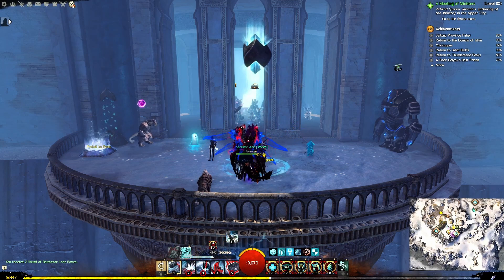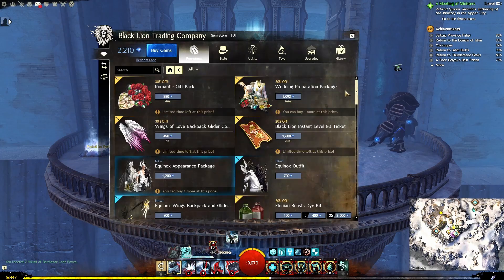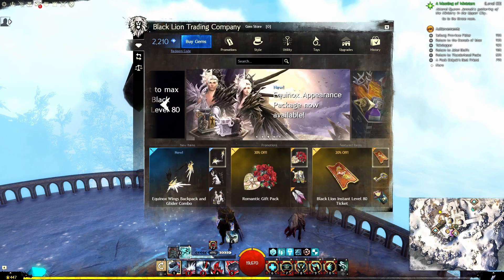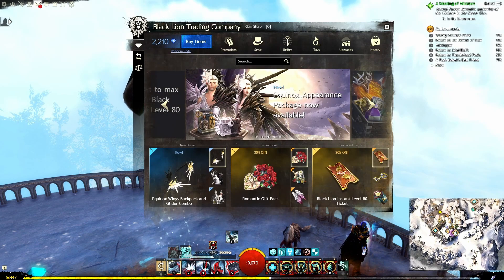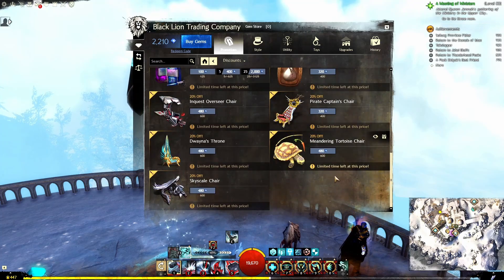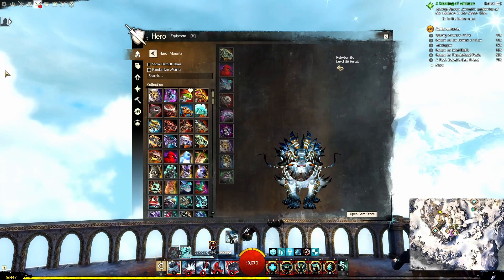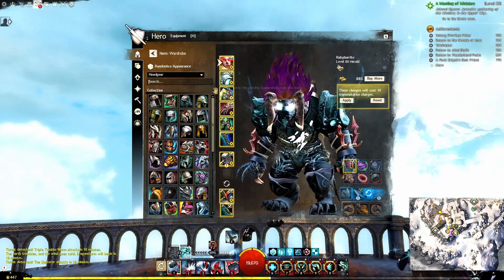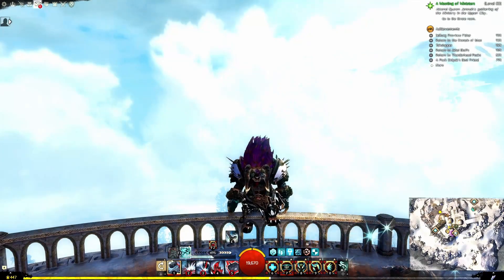GW2 | February 14th Black Lion Update!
Just running through the additions and sales in the gem store from Tuesday's update!
As always, if you are interested, feel free to send me a mail in game to get a guild invite!